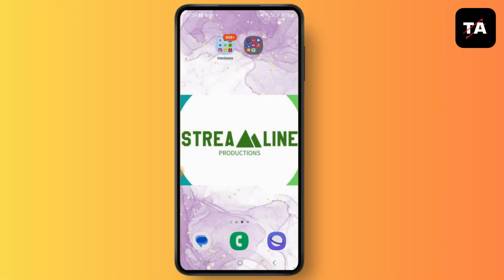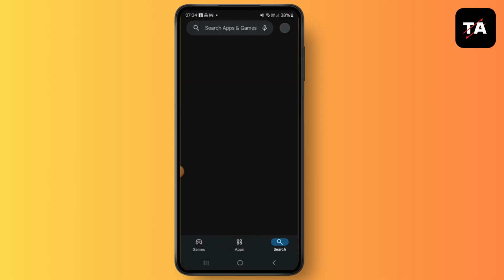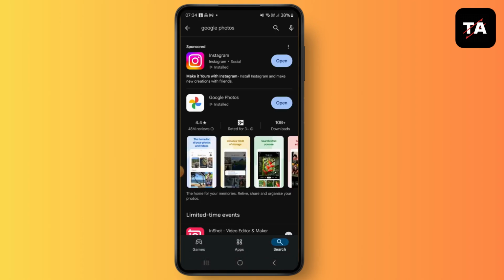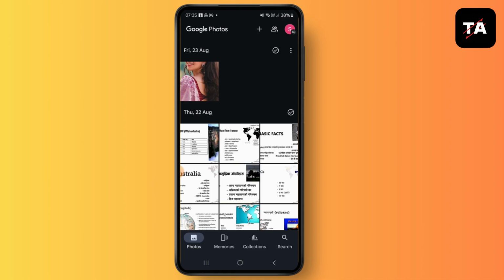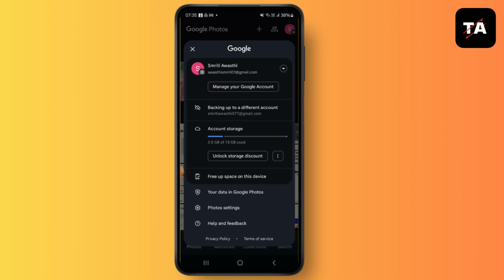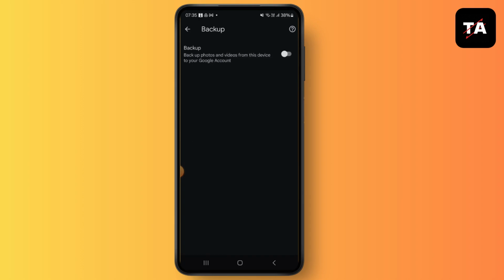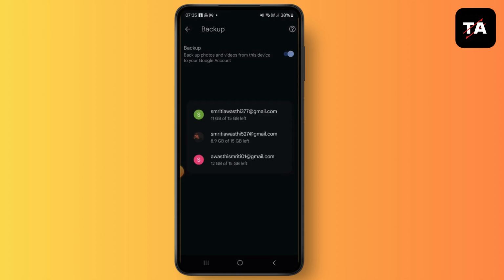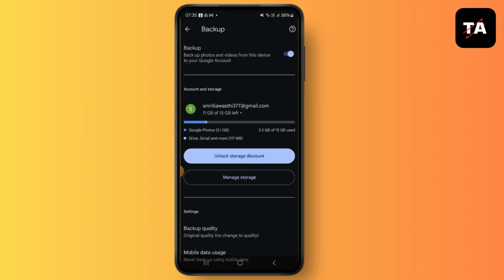How to Upload Photos and Videos Automatically to Google Photos from Your Android Device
In this video, we’ll guide you through the process of automatically uploading photos and videos to Google Photos from your Android device. Keep your memories safe and organized with automatic backups!

Steps Covered:

Install Google Photos App:

Ensure the Google Photos app is installed on your Android device.
Download it from the Google Play Store if you don’t have it yet.
Open Google Photos:

Launch the Google Photos app on your Android device.
Sign In to Your Google Account:

Log in with your Google account to sync your photos and videos.
Set Up Automatic Backup:

Go to Settings within the Google Photos app.
Tap on Backup & sync.
Toggle the switch to enable Backup & sync.
Choose Backup Settings:

Select Upload size (High quality or Original).
Decide whether to back up photos, videos, or both.
Enable Backup using mobile data if needed (be aware of data usage).
Verify Backup:

Check that your photos and videos are being uploaded by going to the Photos tab in the app.
Troubleshooting Tips:

Ensure your device is connected to a stable Wi-Fi network.
Make sure you have enough Google Drive storage space if uploading in Original quality.